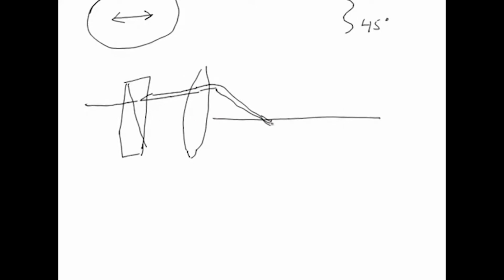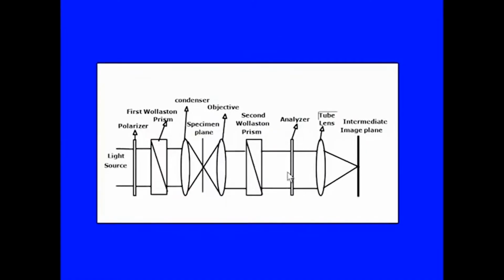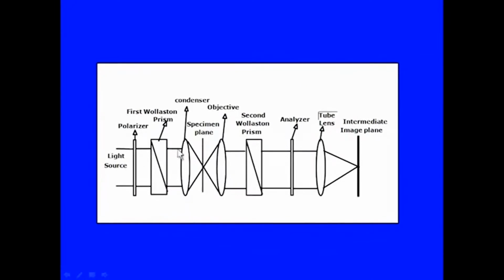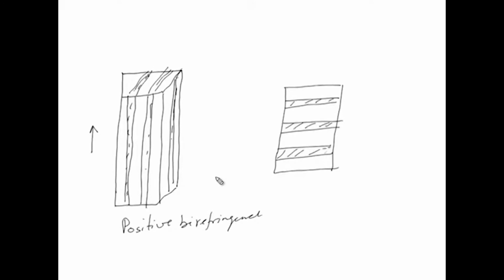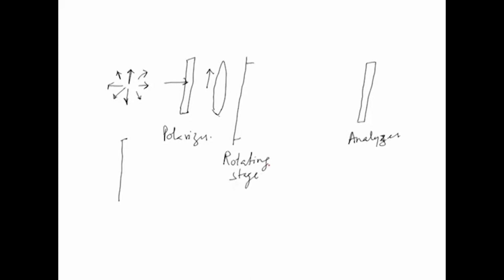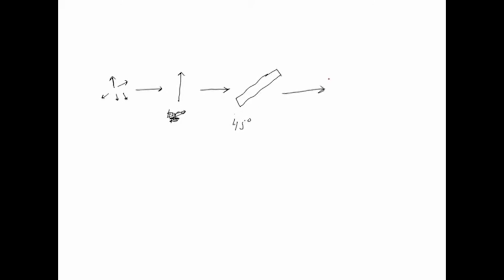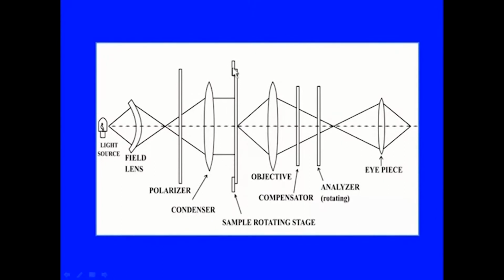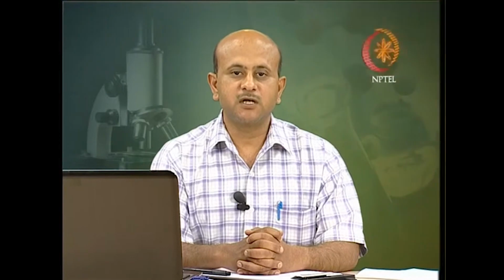Differential interference contrast and polarization